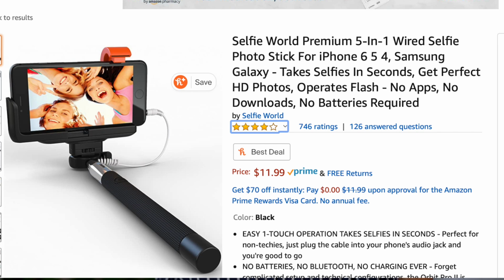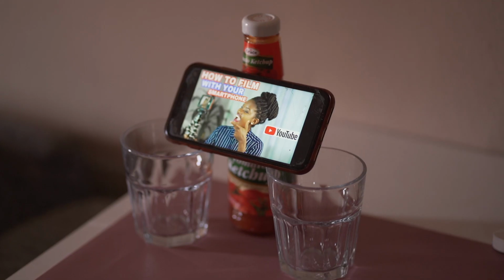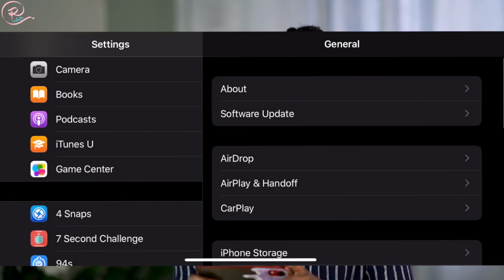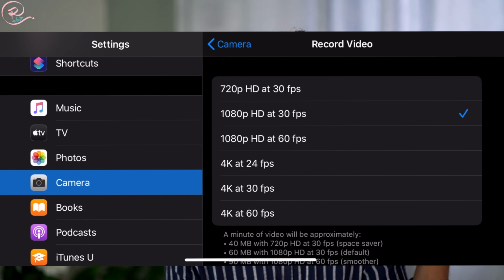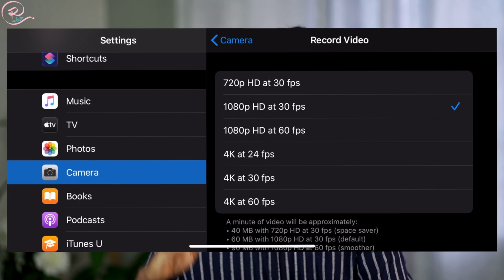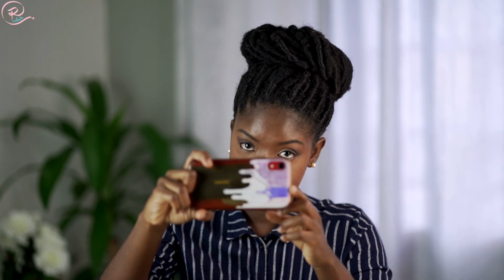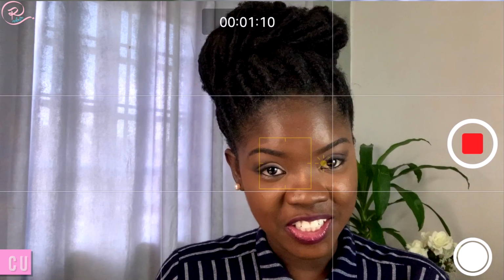HOW TO FILM YOUTUBE VIDEOS ON YOUR PHONE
Learn how to film Youtube videos using your iPhone.

Far too often persons complain about not having the best equipment to start. In most cases you don't need the "Best" equipment. You just need to use what you have until you can afford to get more. YOU JUST NEED TO START!

 Watch & Enjoy!

Before you leave, let's be friends on Social media!!!

DO YOU. BE YOU & ONLY YOU!!!